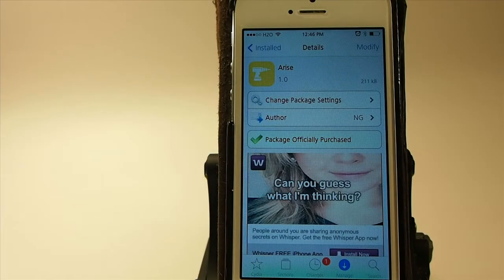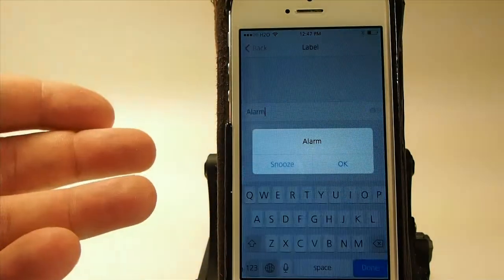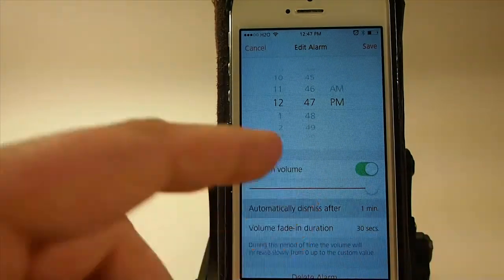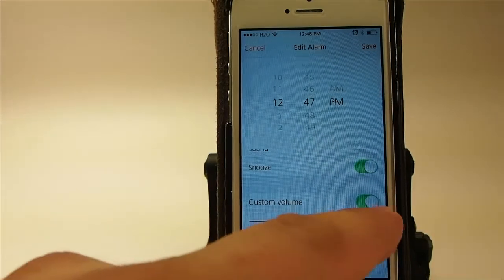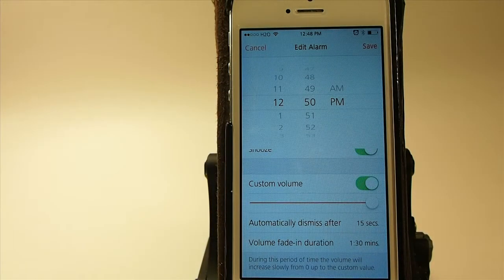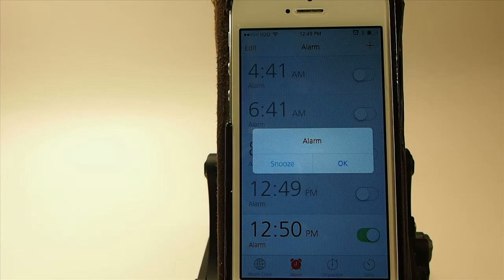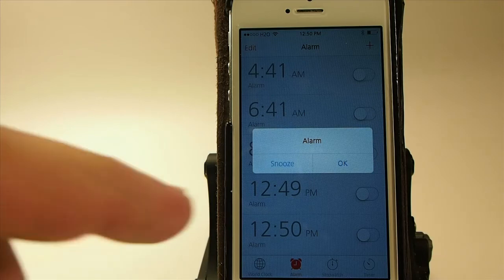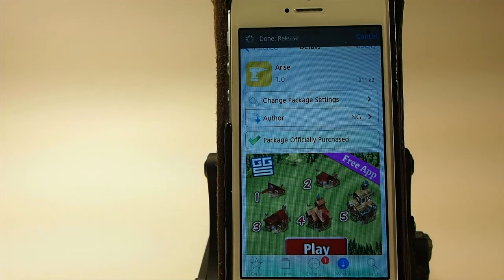iOS 7 Jailbreak Tweak June 2014: Arise Customize Alarms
SOCIAL US